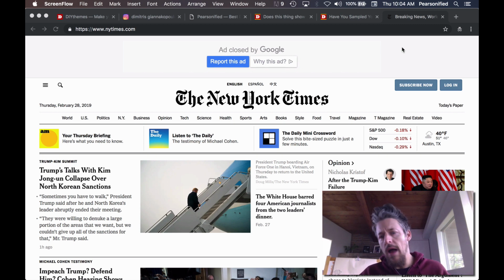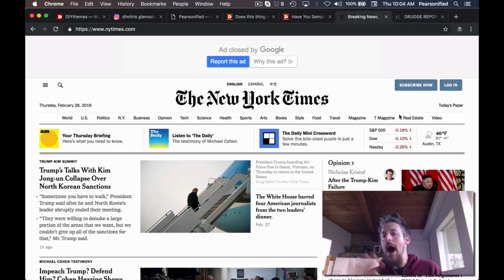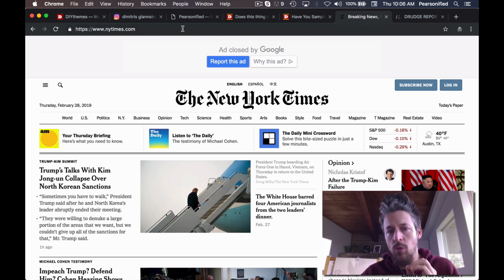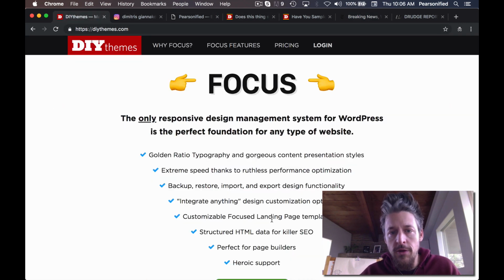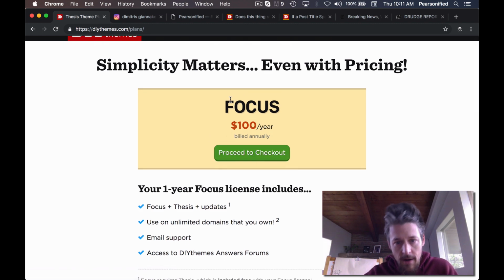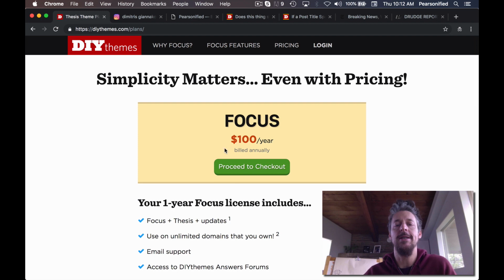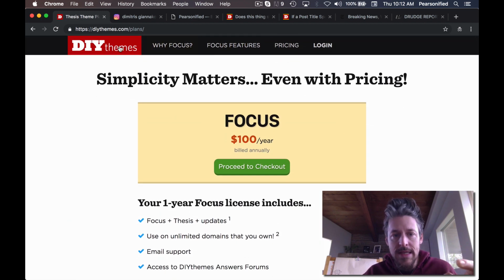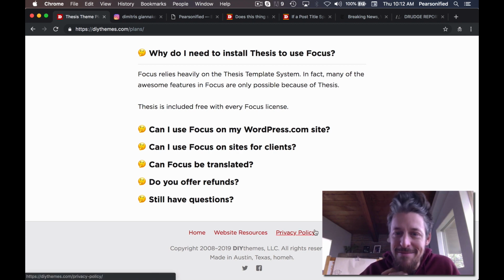One Page, One Goal (Aimless Browsing vs. Intent)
If you want your website to be as effective as possible, you need to consider:

• How users behave, and...
• How the structure of your pages can influence their behavior

Everything we're accustomed to on the internet—especially social media—has conditioned us ALL to browse aimlessly.

This is essentially our "default" setting.

**But if you want to achieve anything meaningful online, you need to get people to browse with intent.**

You can get people to browse with intent by limiting options, eliminating clutter, and by operating with a mantra of "One page, one goal."

This means you define a goal for a page, and then EVERYTHING you do on that page is laser-focused on getting users to take the action that represents that goal (sales, signups, whatever).

THIS IS HOW YOU WEBSITE!